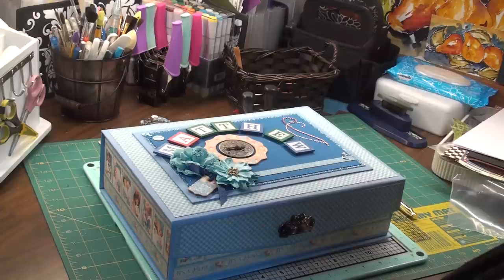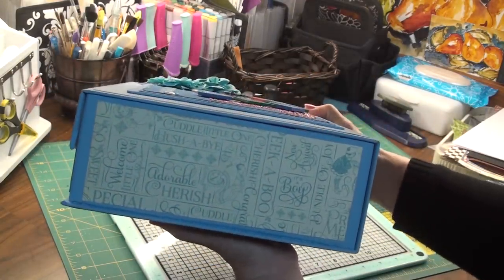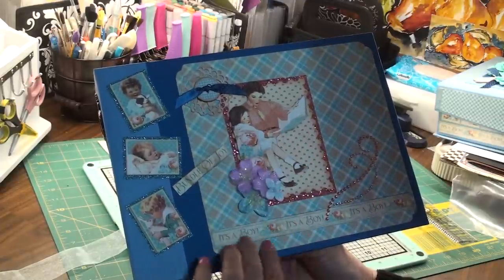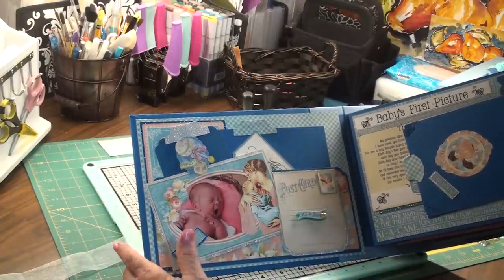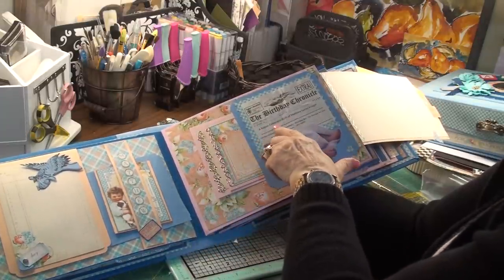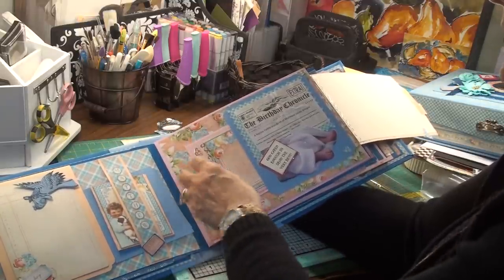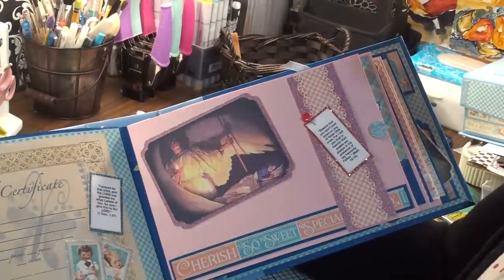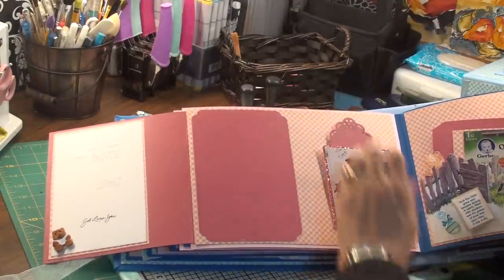G45 Precious Memories Mini (sorta) Photo Album in a Box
Graphic 45 Precious Memories Photo Album.  I designed this using mostly 12x12 sheets, a smattering of 8x8s, the sticker sheet, chipboard elements, and ephemera cards.  It was loads of fun to make.  Large album, 10x8 in a box.  Thanks for stopping by!